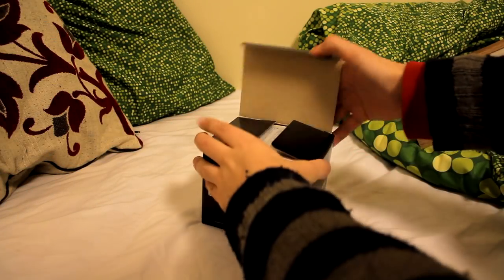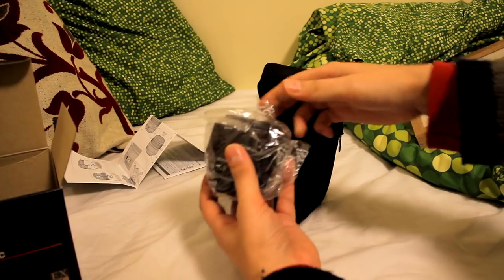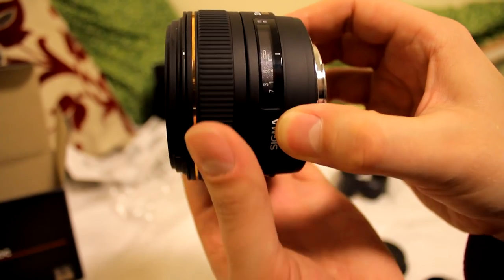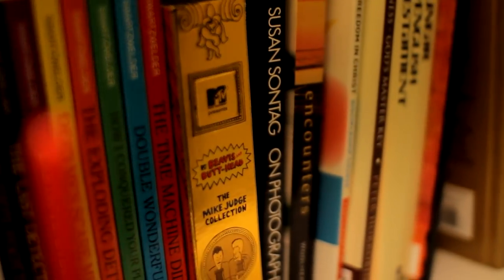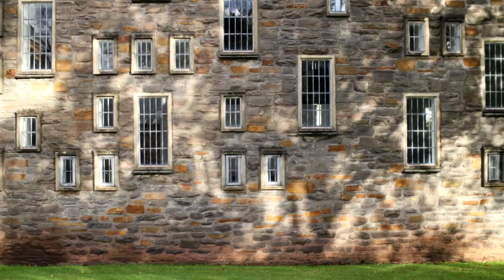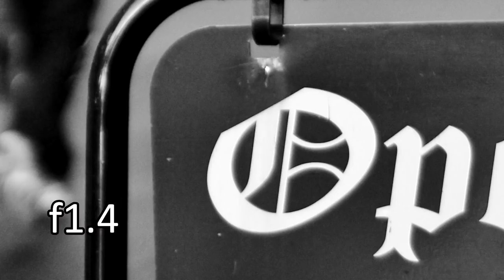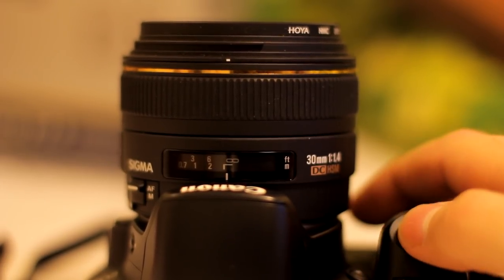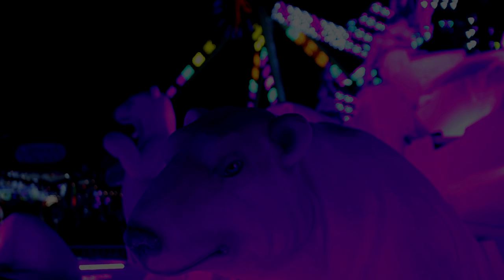Sigma 30mm f1.4 Lens Review (with samples)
The Sigma 30mm f1.4 is a popular lens for a lot of reasons. Everyone wants f1.4...and 30mm is a focal length you can use for just about anything - wide enough to get lots of action into your picture, and zoomed-in enough to get a narrow depth of field.

But this particular lens is getting pretty old now. How does the picture quality stack up on the torture grounds of an 18 megapixel pixel camera, the Canon 60D?